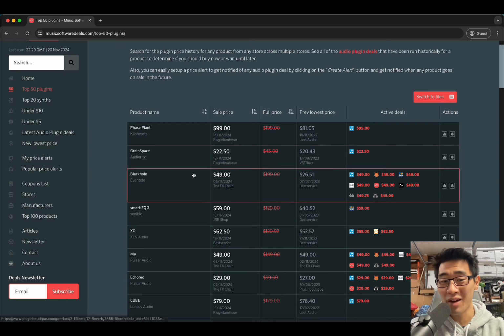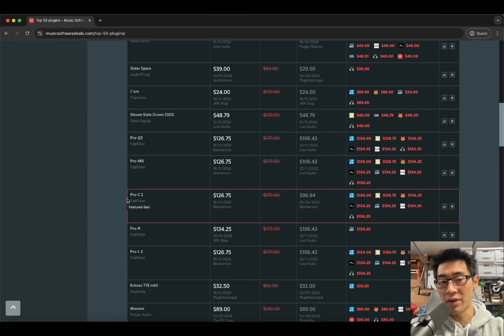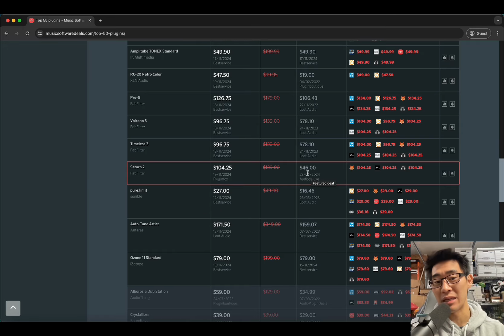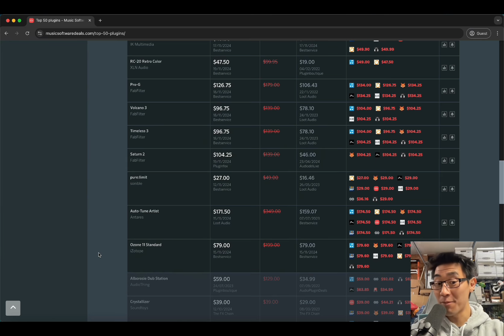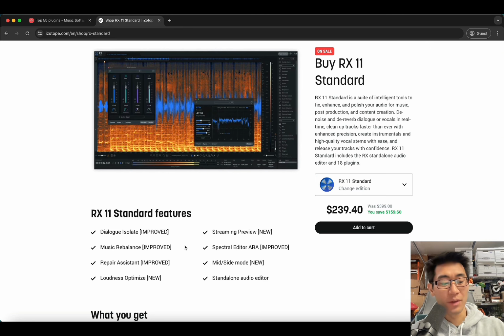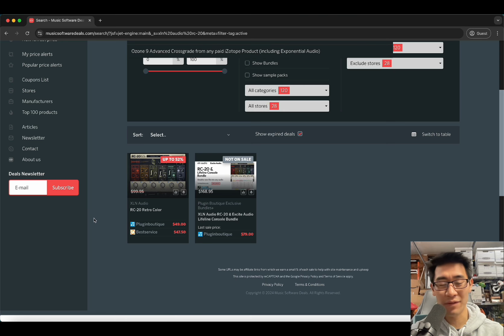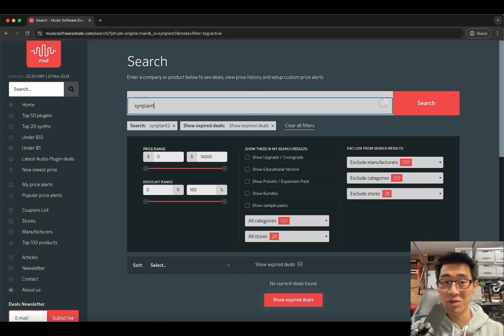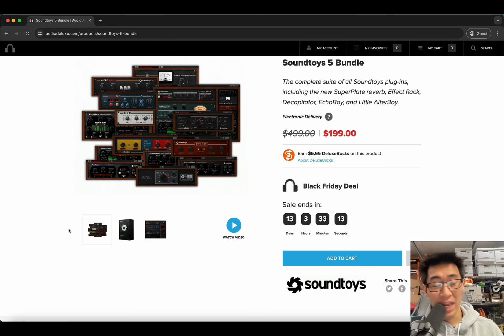BEST PLUGINS for Music Producers this BLACK FRIDAY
In this video, I share the best plugins to buy for this Black Friday.

Plugins highlighted:
Oxford Inflator by Waves
Pro-Q3 by Fabfilter
RC-20 by XLN Audio
Life by XLN Audio
Auto-Tune Artist by Antares
Ozone by Izotope
RX11 by Izotope
Synplant2 by Sonic Charge
Rift by Minimal Audio
Soundtoys Bundle by Soundtoys

■ GEAR ■

¼” Cables